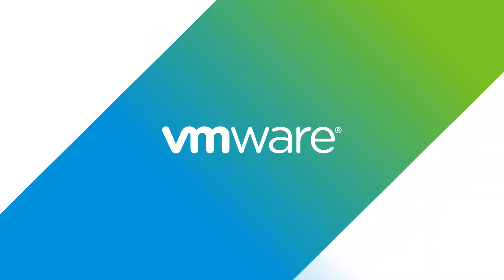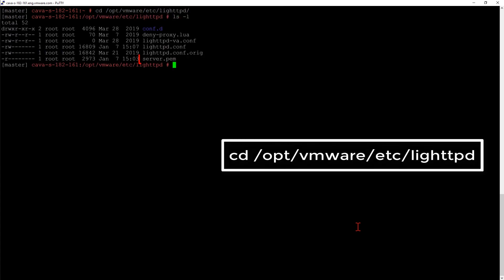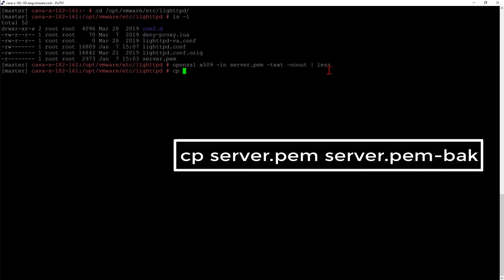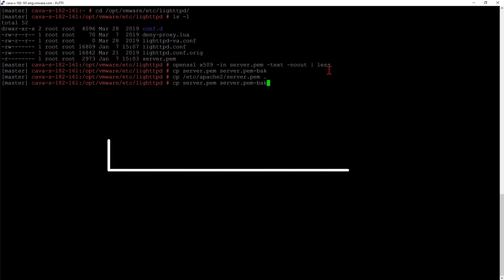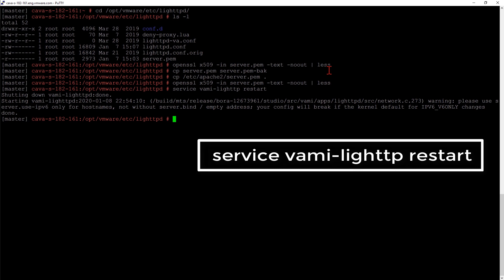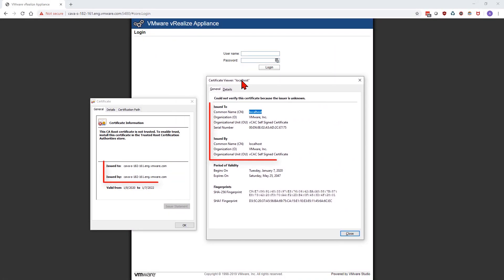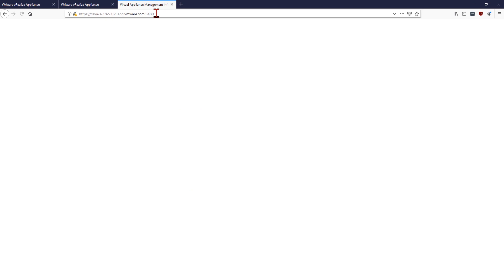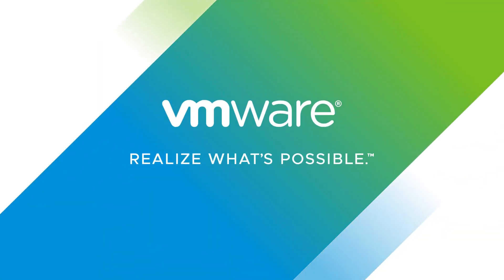vRealize 7.x - Replacing the vRA VAMI Certificate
In this video, we'll walk through the process of replacing the VAMI certificate for the vRA appliance.

Applying custom certificate to the VMware vRealize Automation Appliance Management interface on port 5480